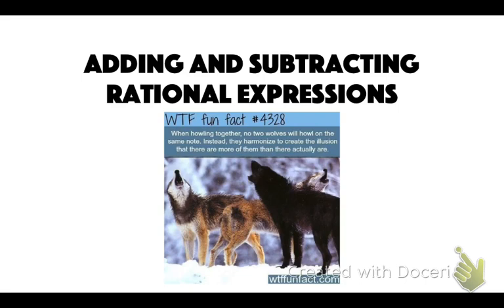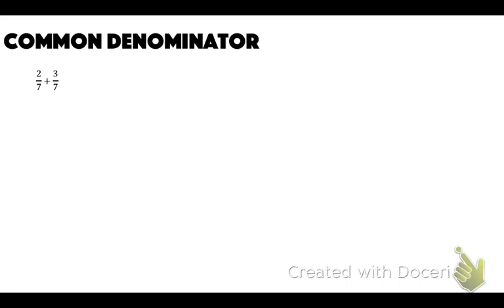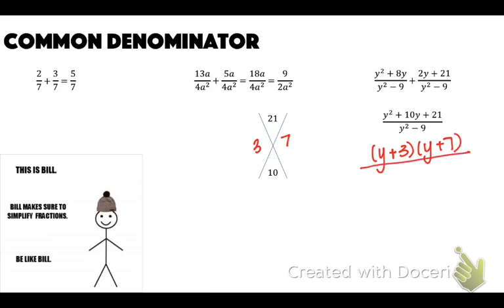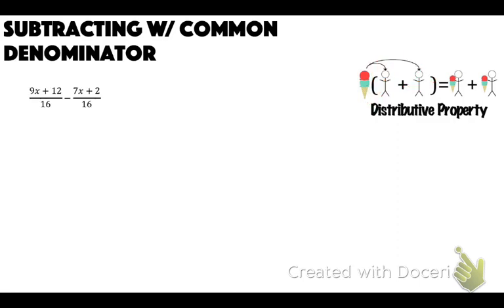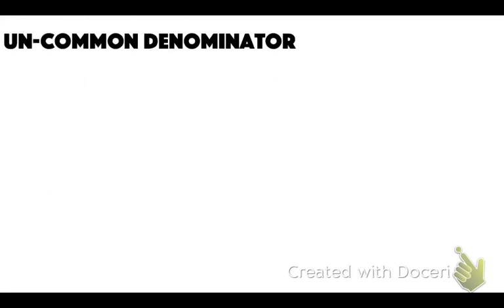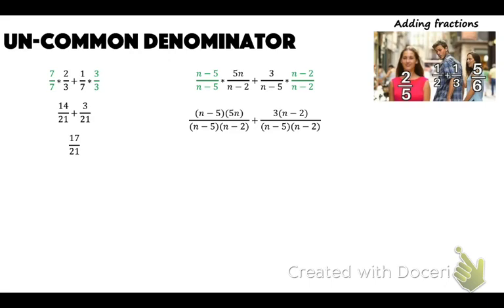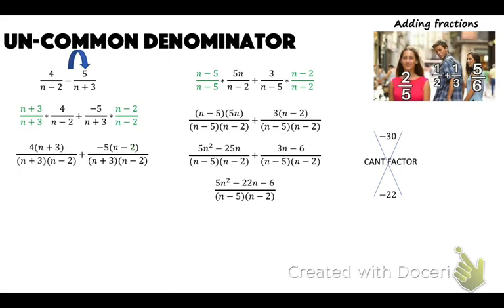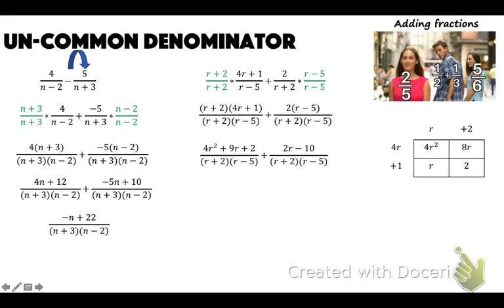Adding and Subtracting Rational Expressions